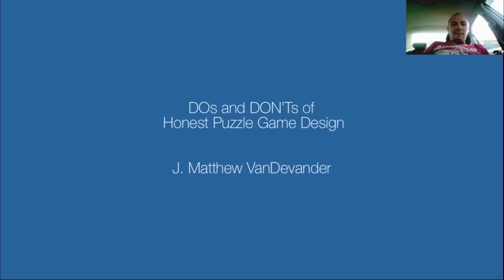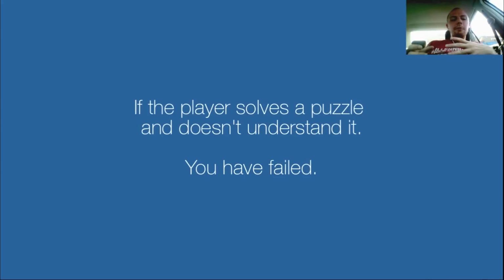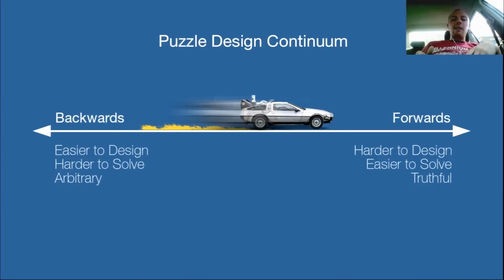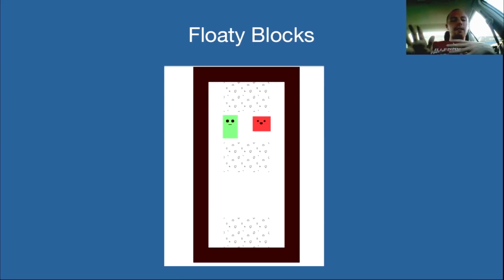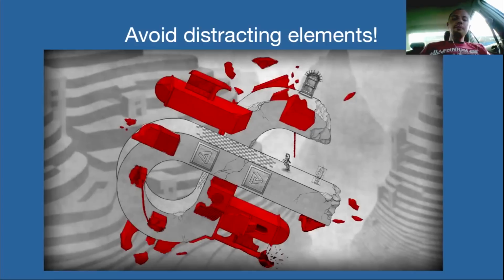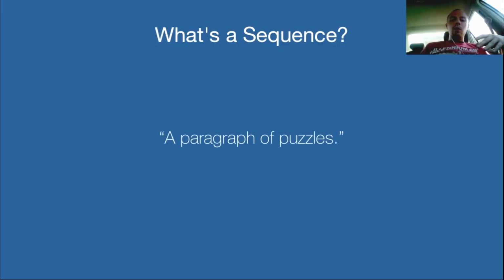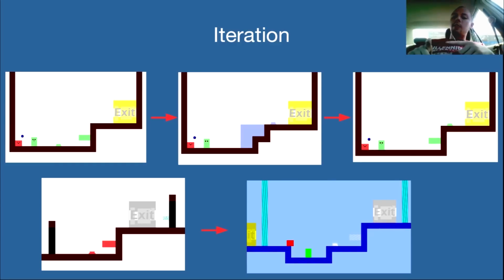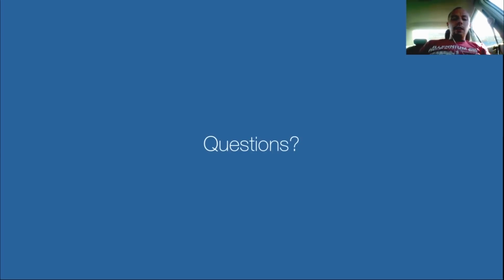DOs and DON'Ts of Honest Puzzle Game Design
An educational talk on Puzzle Game Design which I gave live on March 21 2015.

Q&A starts at 58:17

A Good Puzzle Game is Hard to Build - Marsh Davies